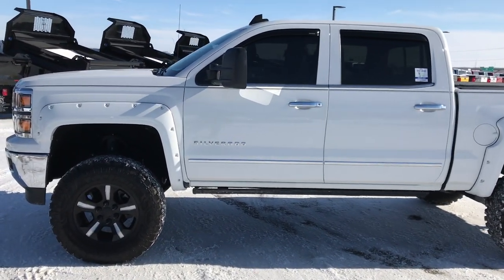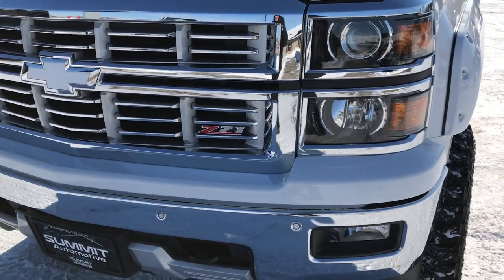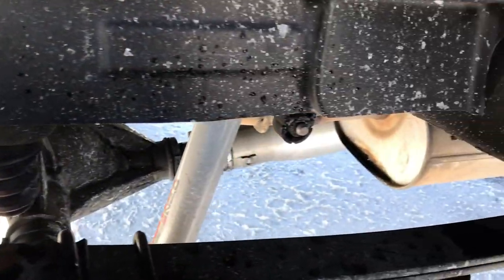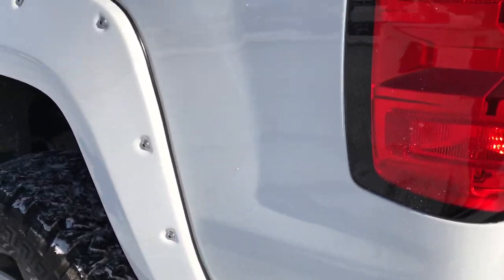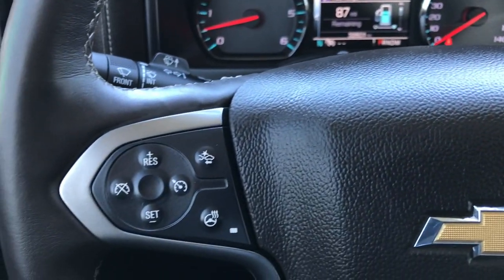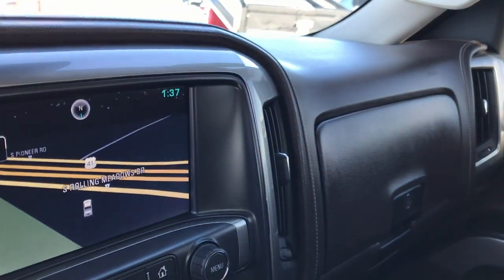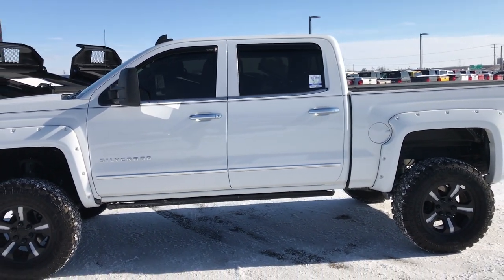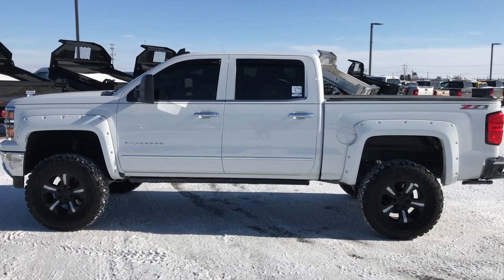2015 USED CHEVROLET SILVERADO 1500 LTZ FOND DU LAC $37,999 SOLD! 9413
STOCK: 9413
PRICE: $37,999
MILES: 32,596
MAKE:  CHEVROLET
MODEL: SILVERADO 1500
VIN: 3GCUKSEC7FG27189

5.3 Liter V8 Engine, CREW, SHORT, LIFT, LTZ, Z71, NAV, HEATED/COOLED TAN LEATHER, REMOTE START, BACKUP CAM, NEWER TIRES, with E85 Capabilities FFV Flex Fuel Vehicle, Active Fuel Management, 355 Horsepower, Full Four Door Crew Cab, Short Box 5 1/2 Foot Shortbox , LTZ Package 1LZ, Z-71 Trim Package Z71, 6 Speed Automatic Transmission with Optional Manual Tap Shift, Turn Dial 4x4 Four Wheel Drive 4WD, Z71 Offroad Suspension Package Z-71, Rough Country 7 Inch Suspension Lift Kit, Factory GPS Navigation System, Reverse Backup Camera Rearview Camera, Onstar System, Forward Collision Warning System, Lane Departure Warning with Lane Keep Assist, Non Smoker, Dual Power Air Conditioned Ventilated and Heated Seats, Tan Leather Seats, Bucket Seats, Memory Driver's Seat, Bakflip Soft Tonneau Cover, Full Towing Package with Receiver Trailer Hitch, Wiring and Transmission Cooler Tow Package, Factory Brake Controller, Telescopic Tow Power Mirrors with Built-in Directional Signals, Stabilitrak Traction Control, Downhill Assist Control DAC, 3.42 Gears with Automatic Locking Differential Limited Slip Differential, Centennial Terra Commander M/T 35x12.50 R18LT Tires, Factory Alloy Rims, Four Wheel Disc Brakes, Amp Research Power Fold Down Running Boards, Bedmat, Bedrail Covers, Fog Lights, LED Bed Lighting, Sonar with Front and Rear Bumper Sensors, Vent Shades, EZ Raise Assist Tailgate, Locking Tailgate, Chrome Trimmed Grill, Fender Flares, Chevy MyLink Touchscreen Radio, AM / FM Radio Tuner, Sirius/XM Satellite Radio Capabilities Sirius / XM, CD Player, Bose Premium Audio Sound System, Bluetooth, Hands-Free Phone Controls Blue Tooth, Auxiliary MP3 Jack Portable Audio Connection, SD Card Slot, USB Jack Portable Audio Connection, Keyless Entry with Factory Remote Start, Power Sliding Rear Window Rear Window Defroster, Adjustable Height Seatbelts, Driver and Passenger Front Air Bags, L.A.T.C.H. Child Safety System, Side Curtain Air Bags SRS Safety Restraint System, Heated Steering Wheel Multi-Function Steering Wheel Controls, Homelink System with Three Programmable Buttons for Garage Doors, Lighting Systems & Security Systems, Compass, Outside Temperature Display and Mileage Display, Dual Multi-Zone Climate Control , Power Adjustable Pedals, Factory All Weather Floormats, Storage Compartment Under Rear Seats, Air Conditioning AC, Cruise Control, Power Locks, Power Windows, Automatic Headlights Autolamp, Tilt/Telescope Steering Wheel, 110V / 150W Auxiliary Power Outlet, 3 Year / 36,000 Mile Remaining Factory Bumper to Bumper Warranty, Whichever comes first, 5 Year / 100,000 Mile Remaining Powertrain Factory Warranty, Whichever Comes First, Summit White,

STOCK: 9413
PRICE: $37,999
MILES: 32,596
MAKE:  CHEVROLET
MODEL: SILVERADO 1500
VIN: 3GCUKSEC7FG27189